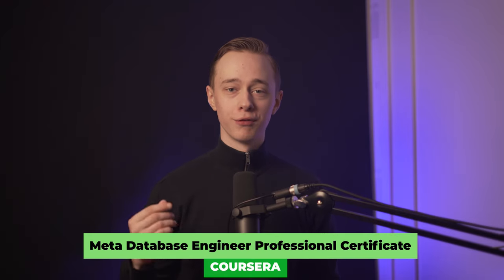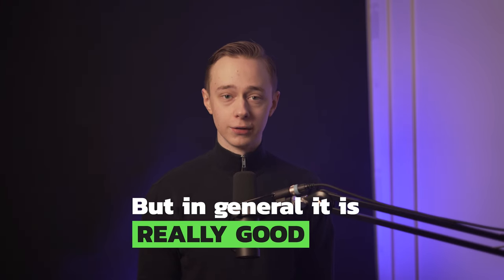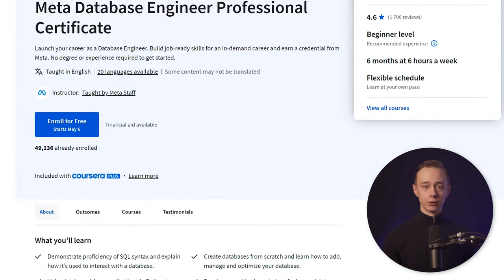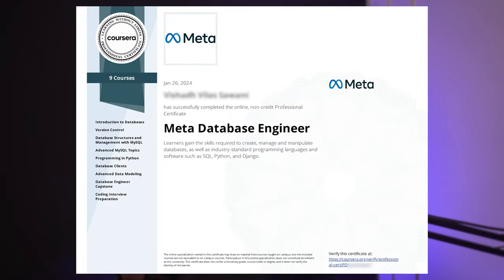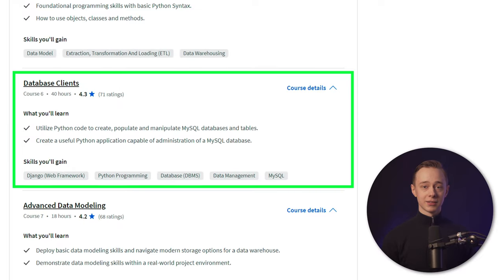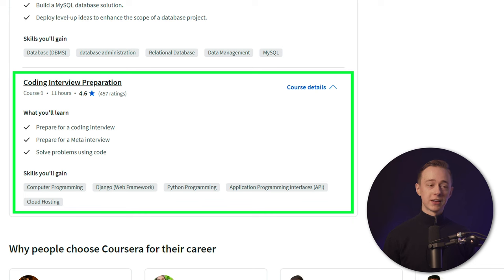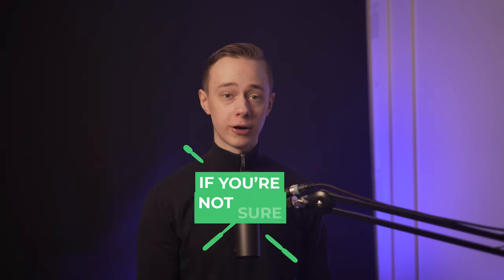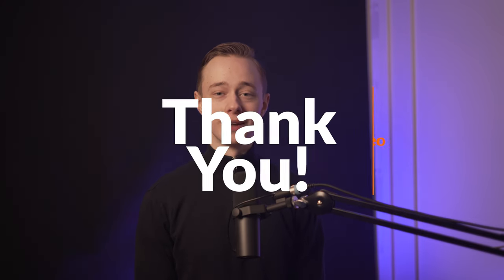Meta Database Engineer Professional Certificate (HIDDEN GEM!?)